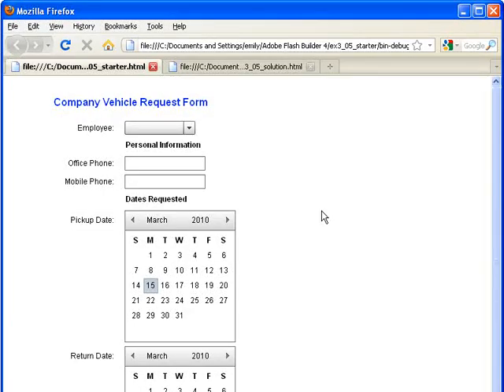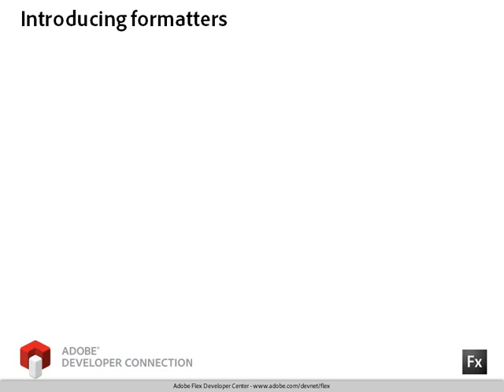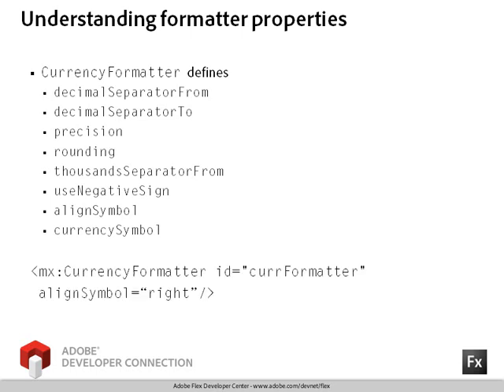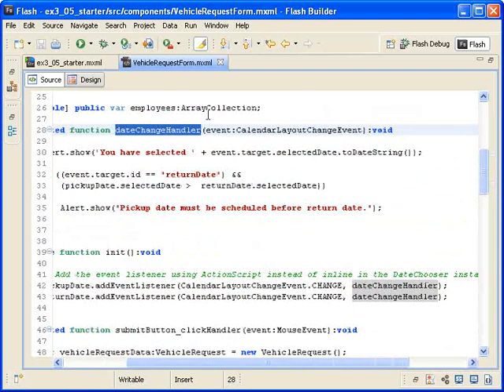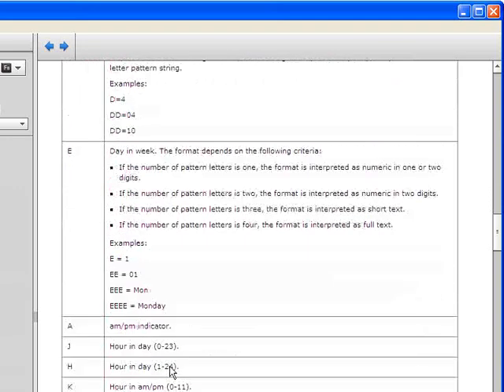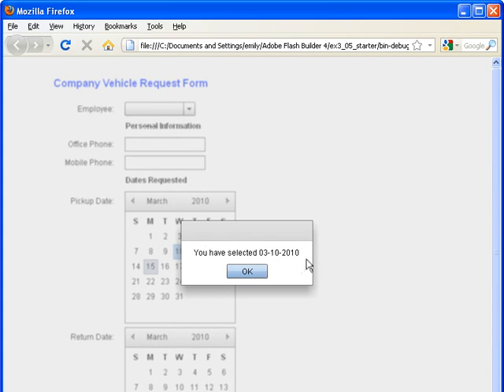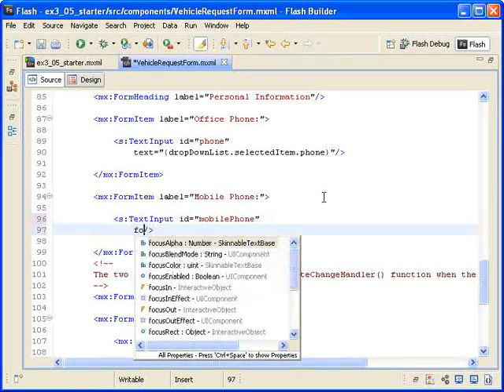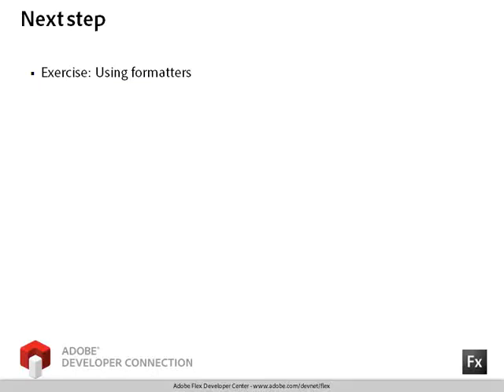Using formatters (Day 3 Lesson 5)